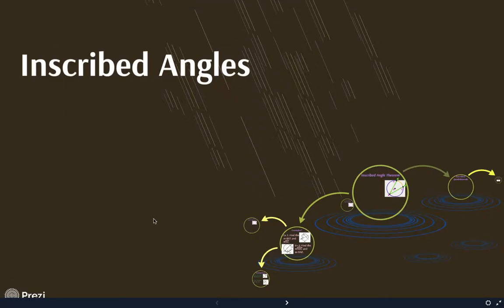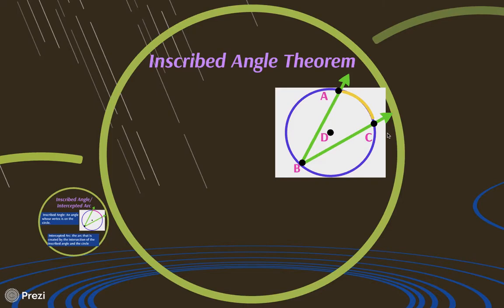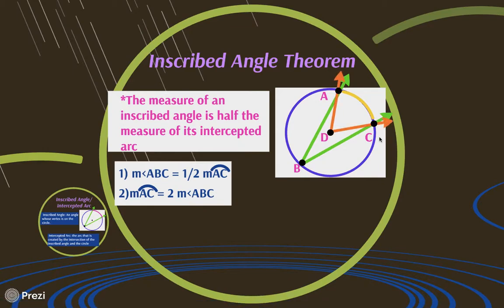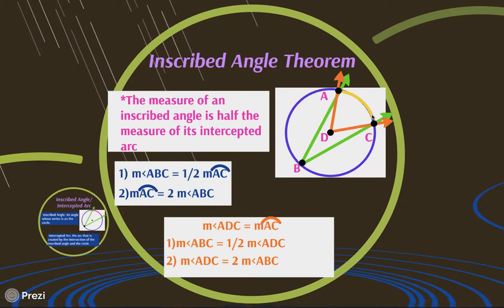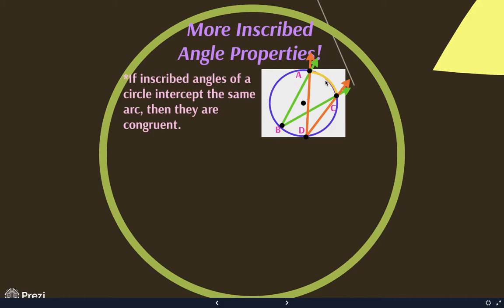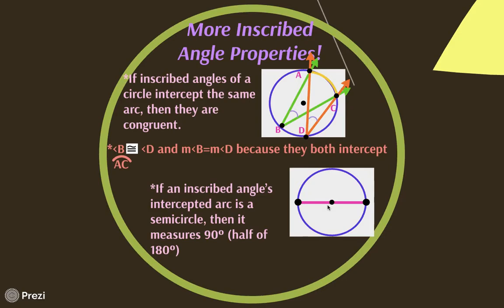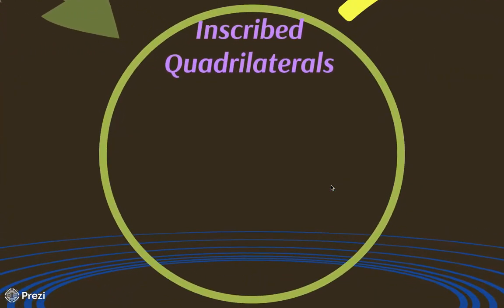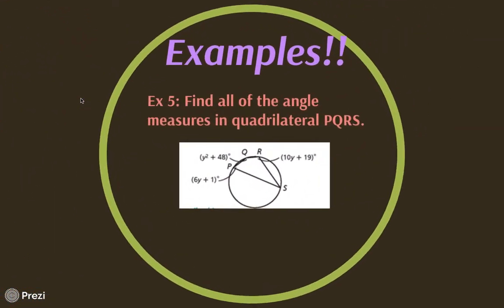Inscribed Angles Prezi